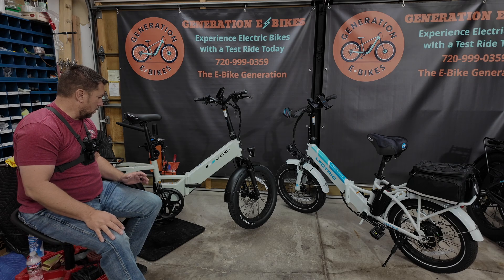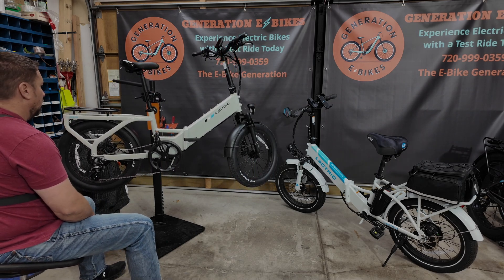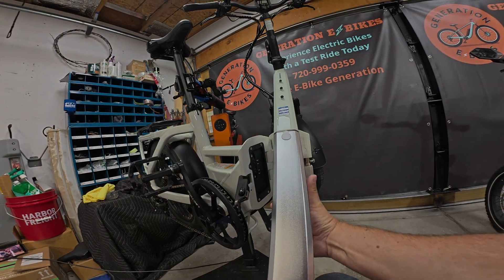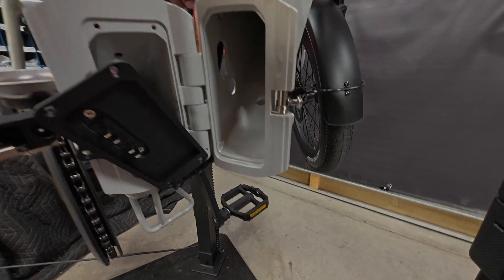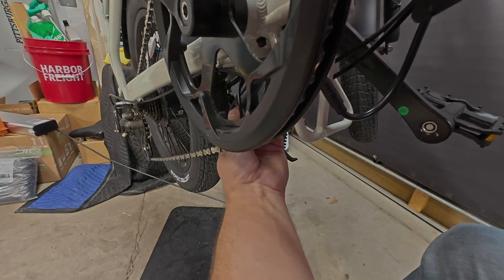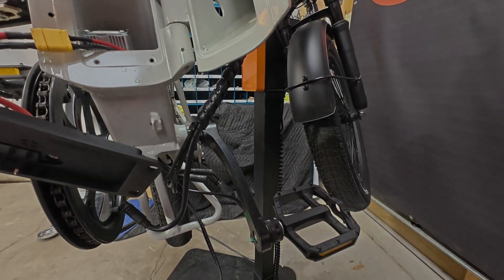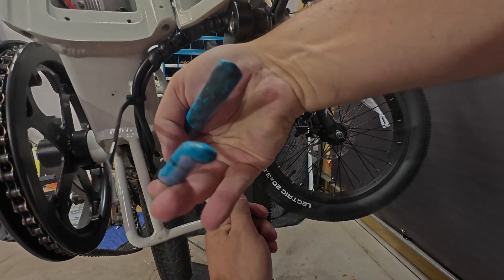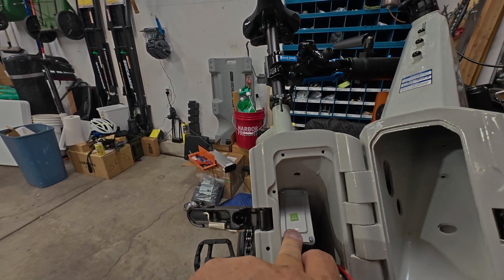🔧 Lectric XP4 Dual Battery Prep | Electricallwheel & Generation E-Bikes 🔋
⚡ COLLABS WELCOME — PARTNER WITH GENERATION E-BIKES
Real-world testing, honest reviews, trusted results.

👉 Thinking of grabbing a Lectric XP 4 or other gear?

In this video, we're teaming up with Electricallwheel and Generation E-Bikes to start prepping the Lectric XP4 for a dual battery upgrade! This phase is all about figuring out what connectors, wiring, and balancer we’ll need to make the system work safely and efficiently.

⚙️ What We're Doing:

Removing the stock controller to inspect the wiring and layout

Identifying the best spots for battery and balancer placement

Testing and planning which connectors and components we’ll need

Getting ready for the next phase: full dual battery and balancer install!

This is a behind-the-scenes look at what it takes to plan a proper battery expansion on the XP4—perfect for anyone thinking about doing the same or just geeking out over e-bike mods.